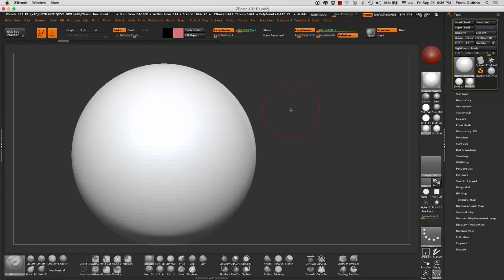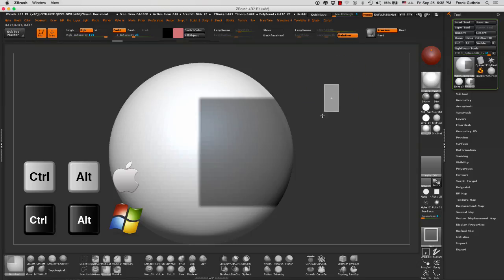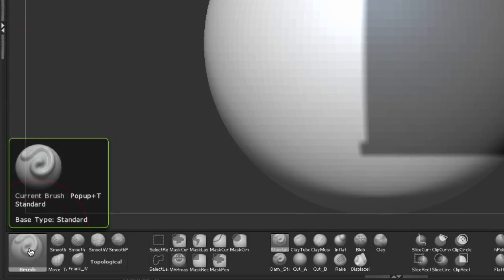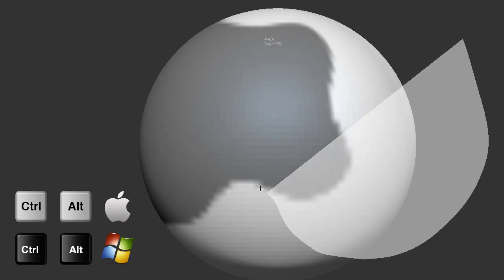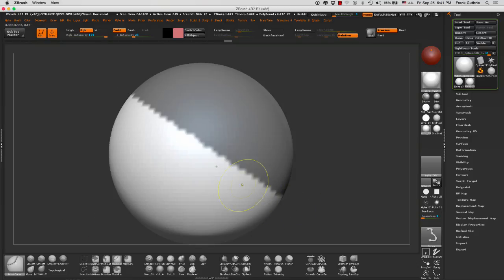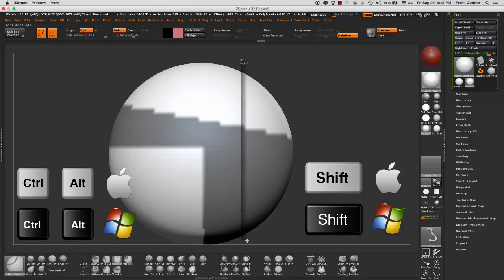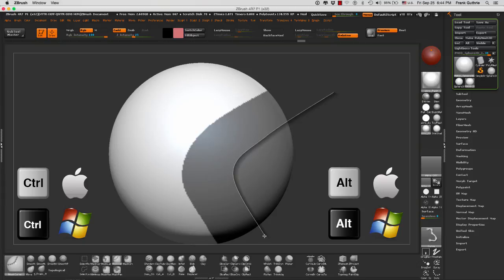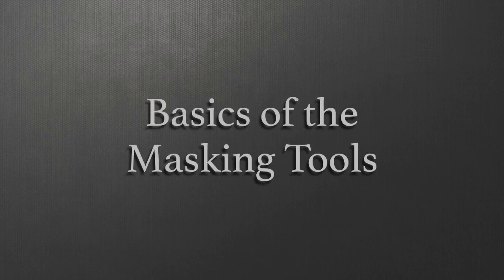DART 153 Intro To ZBrush: The Basics of the Masking Tools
Learn the baics of Masking in ZBrush: from using the Control and Alt-Keys to create and deselect ares of Masking to choosing the right Masking-Brush for the job...